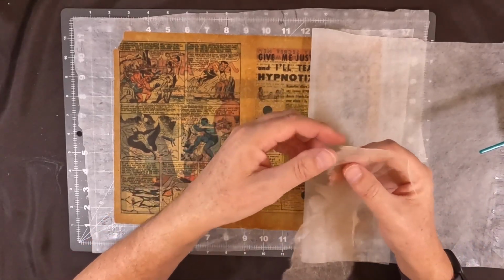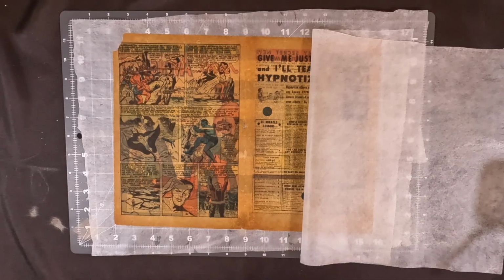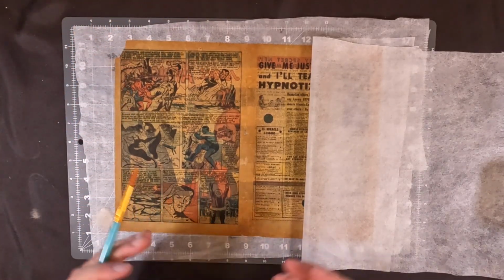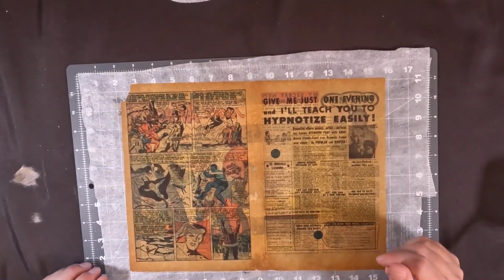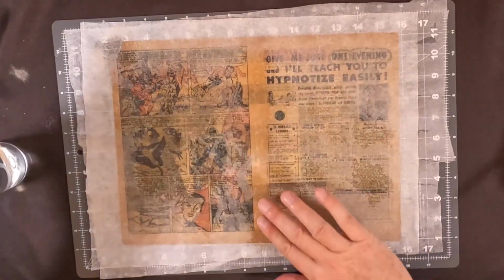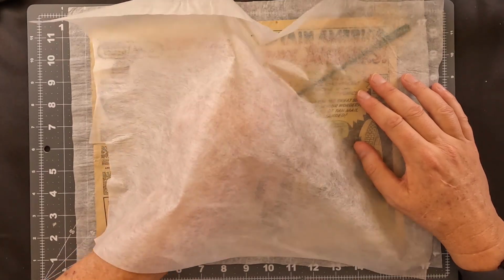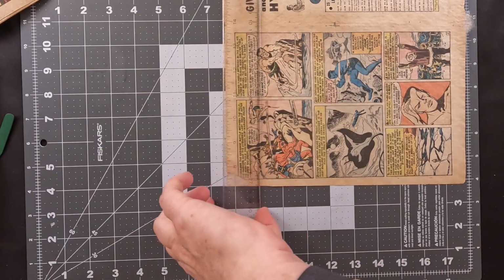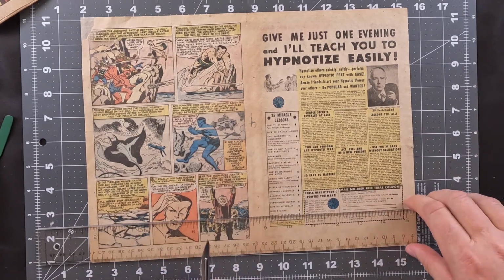Chapter 4 "Can this Grail be saved?" Sealing Comic Book tears on a 1963 Avengers 4! Amazing results!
Join us as we conserve a heavily damaged Avengers #4 comic from 1963 using wet cleaning and meticulous conservation techniques with Japanese paper. Witness the transformation of this historical grail comic as we delicately mend and preserve its pages, bringing new life to a beloved piece of pop culture history.

Cheers!
Larry

PTFE Coated Stainless Steel Double Ended Micro Lab Spatula

Lineco Wheat Starch

Lineco Methyl Cellulose

Calcium Hydroxide

Triton X-100

staedtler white eraser pen

Lineco Document Cleaning Pad